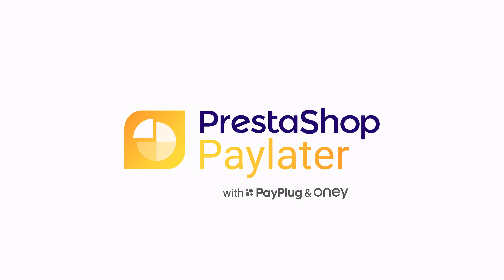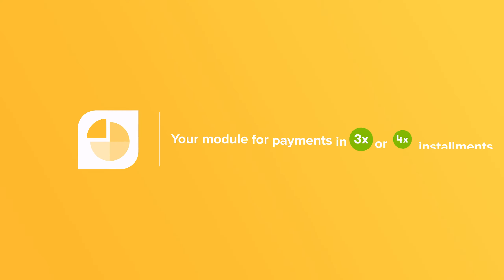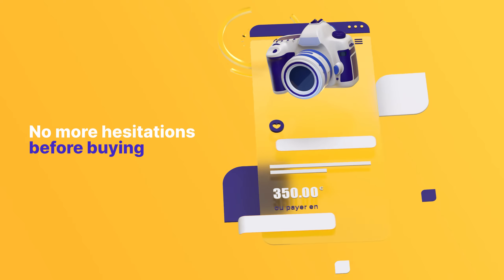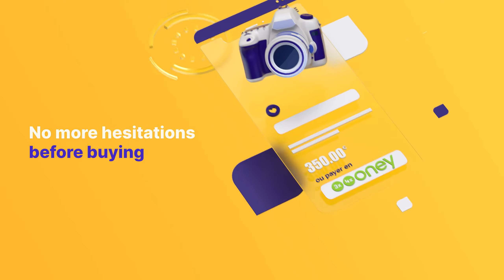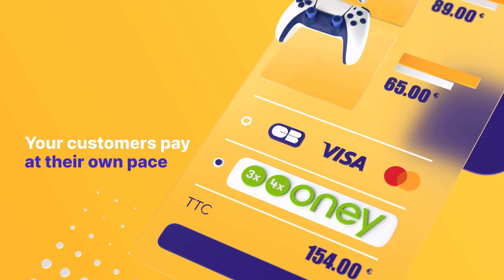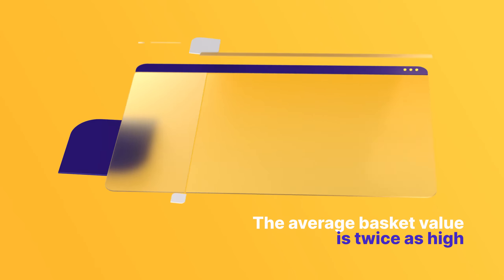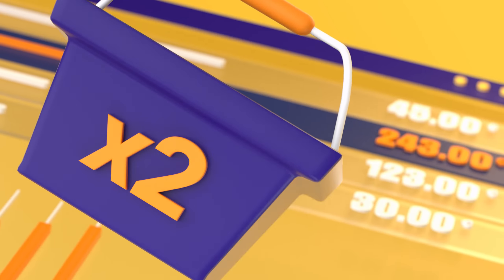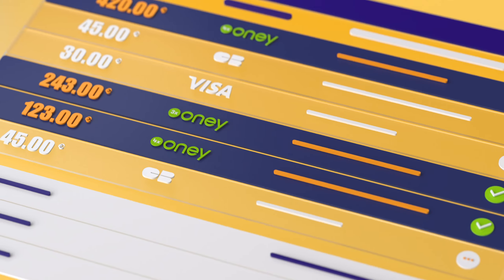PrestaShop Paylater with PayPlug and Oney, the official payment in installment solution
Looking for a new payment solution for your customers?
More customers who buy more often?

Offer 3x or 4x payment on your store with PrestaShop Paylater and boost your conversion and average cart today